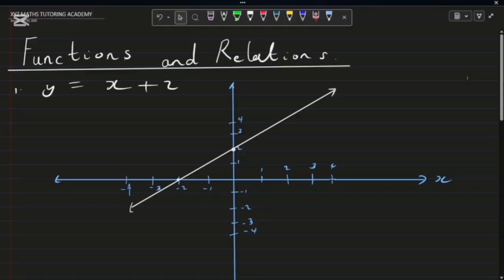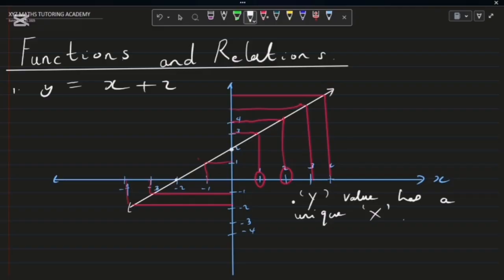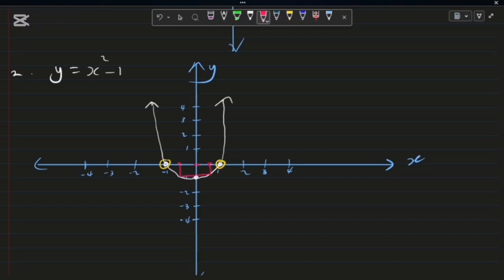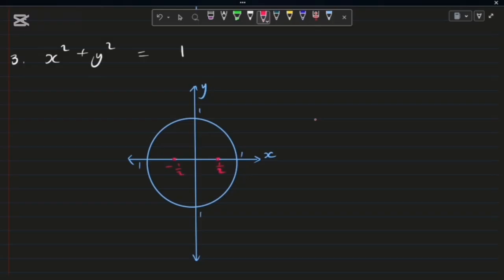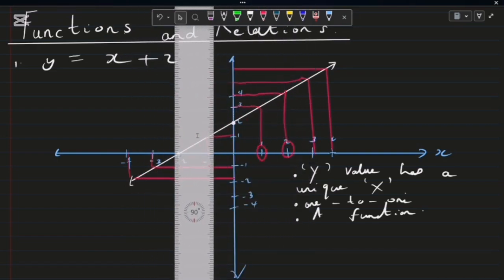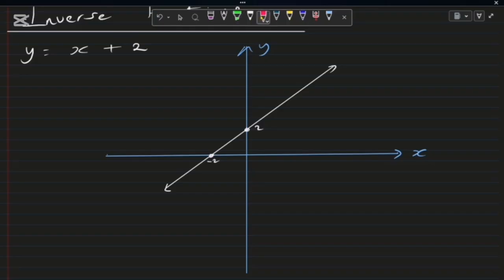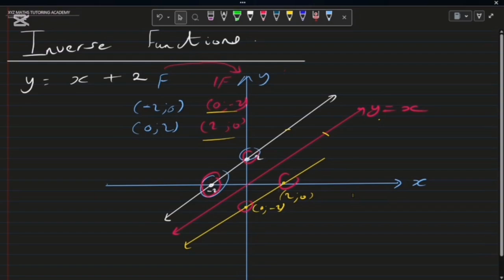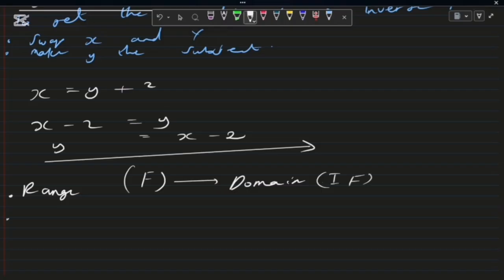FUNCTIONS (GRAPHS) PT 9: FUNCTIONS AND RELATIONS (IDENTIFYING DIFFERENT TYPES OF FUNCTIONS)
IN THIS SESSION WE EXPLORE THE DIFFERENT FUNCTIONS AND HOW TO IDENTIFY THEM.